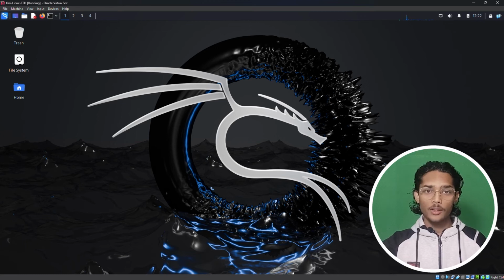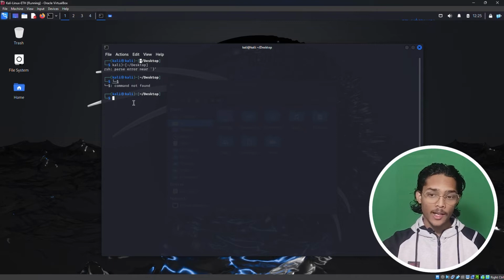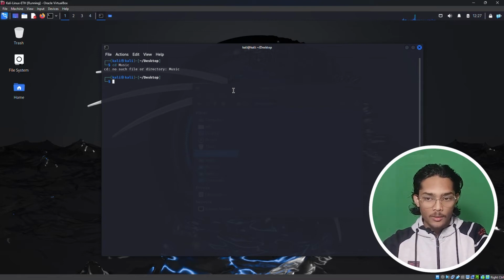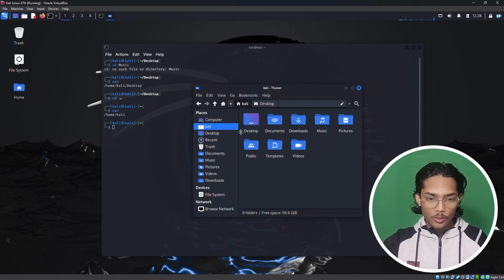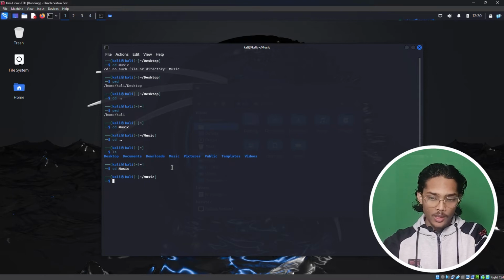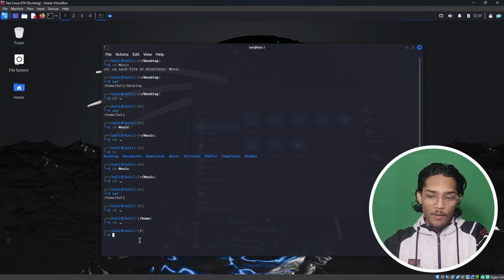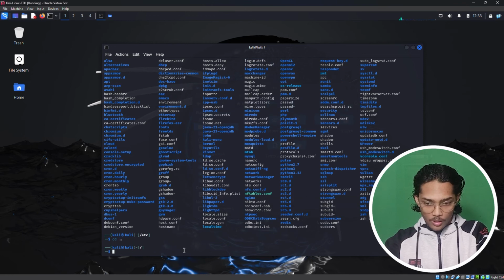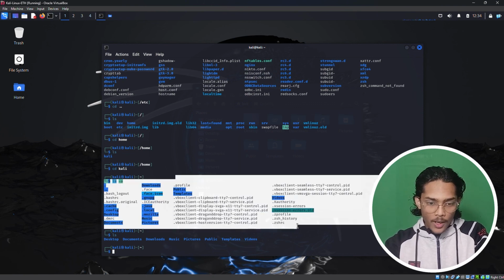5 How to Explore Directories Using Terminal in Kali Linux | Cyber Security Course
In this video, we will learn how to explore directories using the terminal in Kali Linux.

The terminal is one of the most important tools in Kali Linux. As a cyber security beginner, you must understand how to move between folders, check files, view directories, and navigate the Linux file system using basic commands.

In this video, we will understand directory navigation in Kali Linux step by step, using simple terminal commands. This will help you become comfortable with Linux commands before moving into ethical hacking, penetration testing, and cyber security tools.

This video is made for beginners who want to learn Kali Linux, Linux terminal, cyber security, ethical hacking, and penetration testing from the basics.